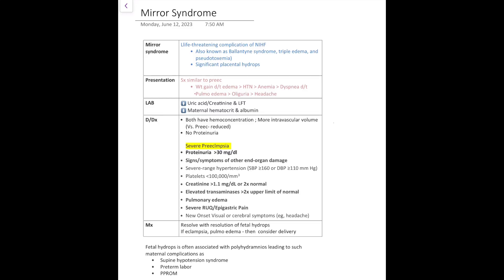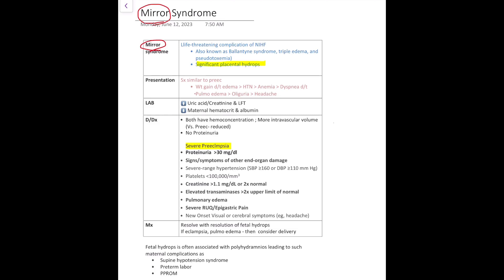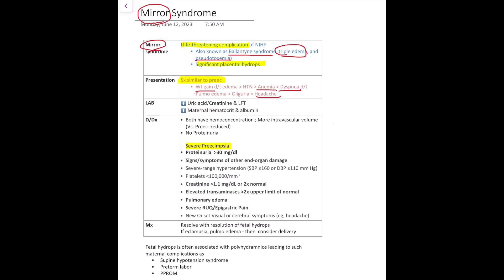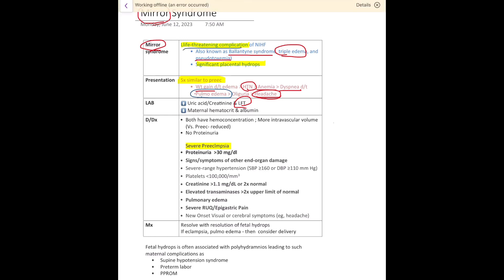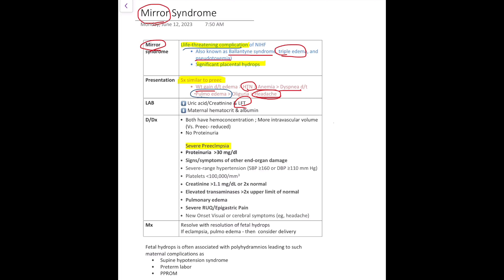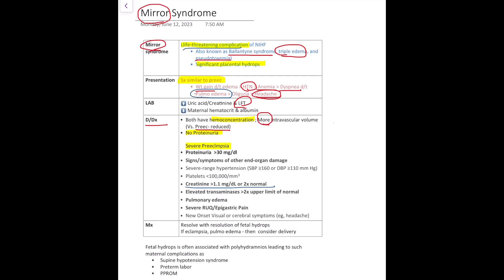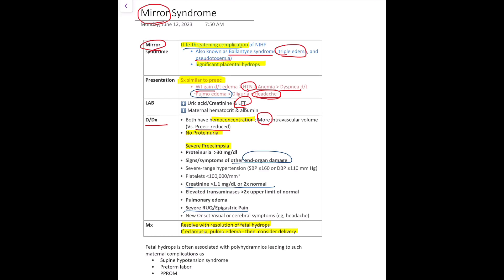NICU in a nutshell! - Mirror Syndrome Vs. Preeclampsia/ Cloherty Neonatal Care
I made these notes from Cloherty. If you want notes of non immune fetal hydrops, then watch this video